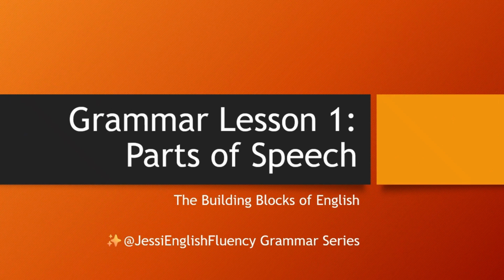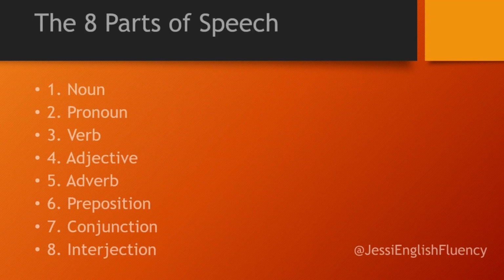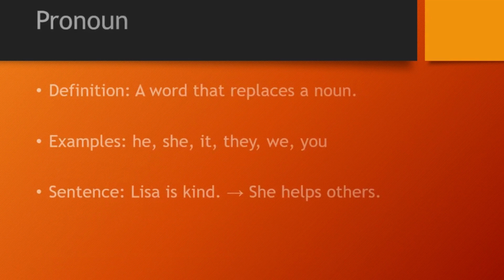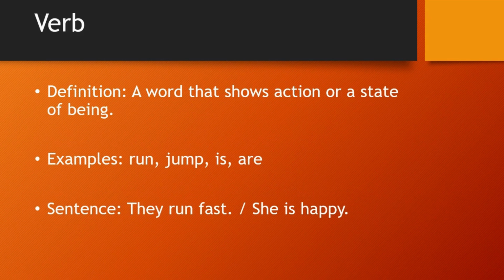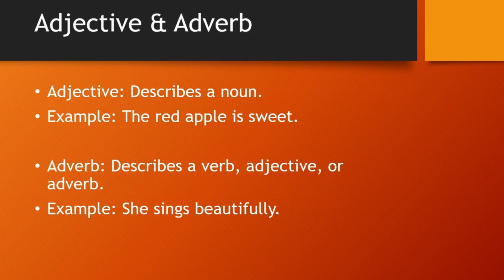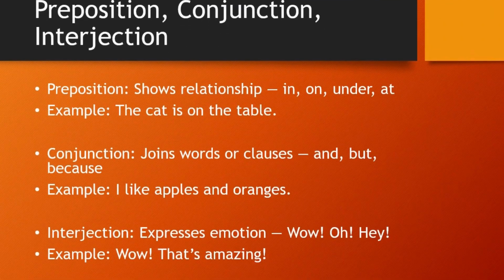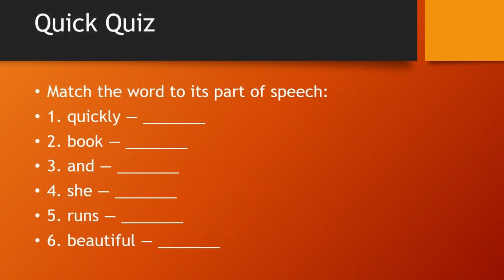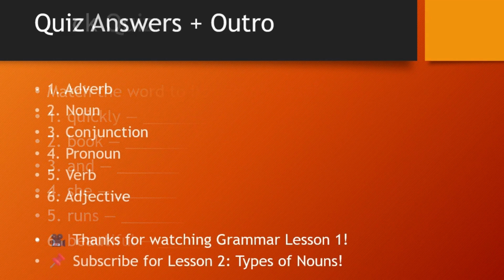The 8 Building Blocks of English Grammar: Parts of Speech (Lesson 1 for Beginners!)englishgrammar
Unlock the secrets to building perfect English sentences! 🗝️

This is Grammar Lesson 1 in Jessi's English Fluency series, and we start with the absolute fundamentals: the Eight Parts of Speech. These are the essential building blocks that make up every sentence you read, write, or speak.

If you've ever been confused about nouns, verbs, or adverbs, this video breaks down the unique job of each word type in a clear, easy-to-follow way. By the end, you'll know exactly what role every word plays!

In this lesson, you will learn:

The definition and role of the eight parts of speech.

Nouns (Names people, places, things, or ideas) and how they function.

Pronouns (Words that replace nouns for smoother sentences).

Verbs (Words that show action or a state of being).

Adjectives vs. Adverbs (Describing things versus describing actions).

The function of Prepositions, Conjunctions, and Interjections.

A fun Quiz Time to test your knowledge!.

👉 Watch till the end to master the foundations of English!